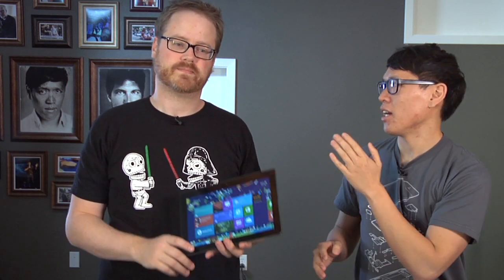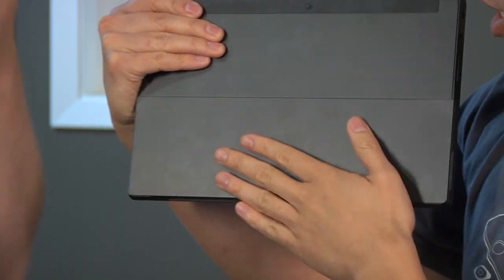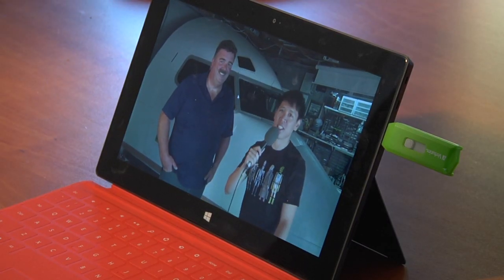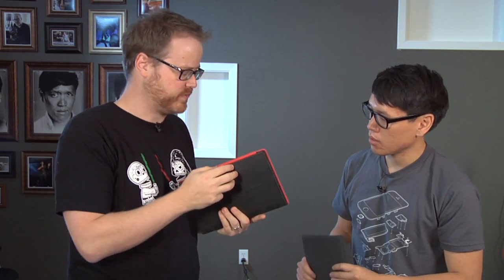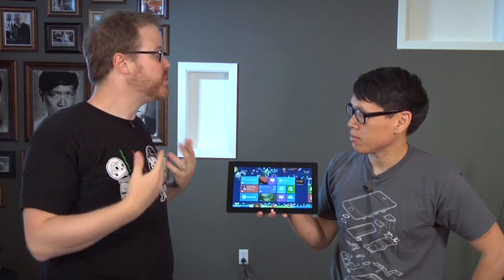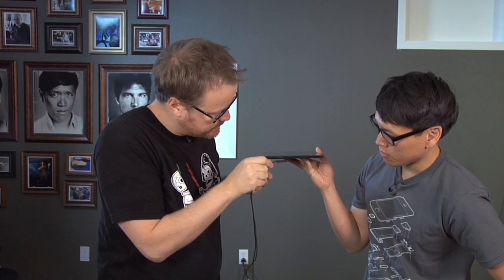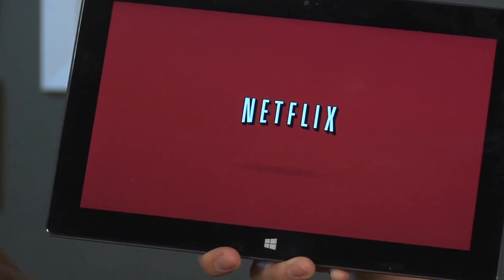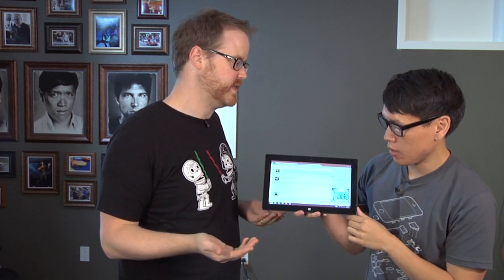Quick Look at the Microsoft Surface with Windows RT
Will and Norm give a thorough review of Microsoft's new tablet, the Surface. We show you the good and the bad of this Windows RT tablet, from its notable hardware characteristics, unique usability, and software shortcomings.